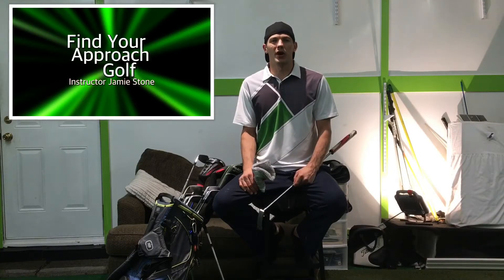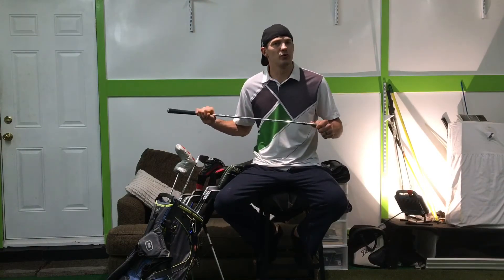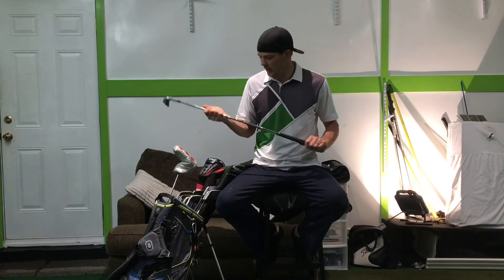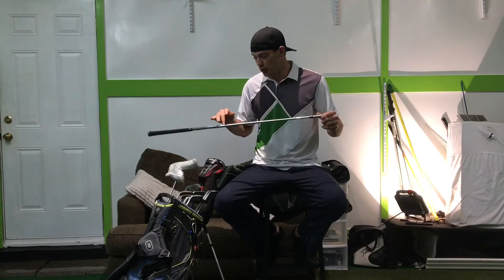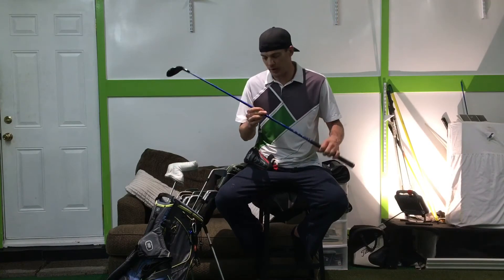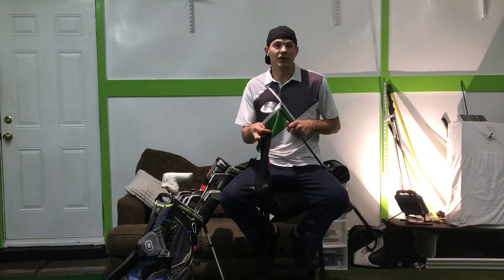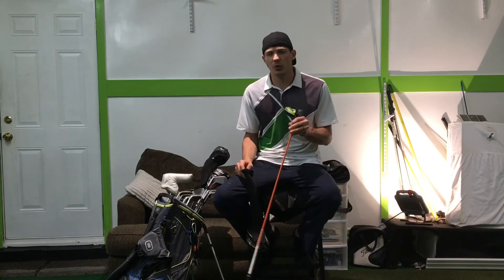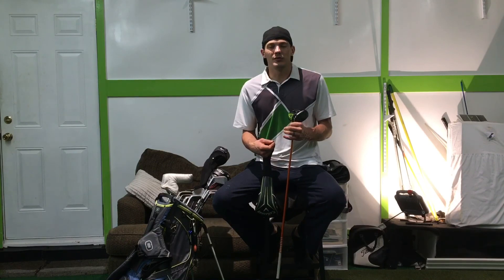Golf Tip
For online lessons please email
Findyourapproachgolf